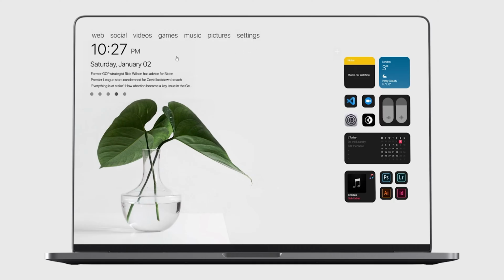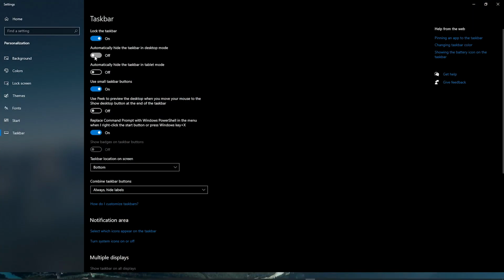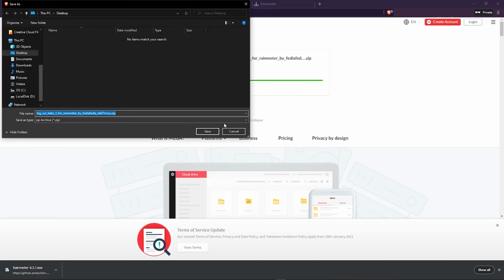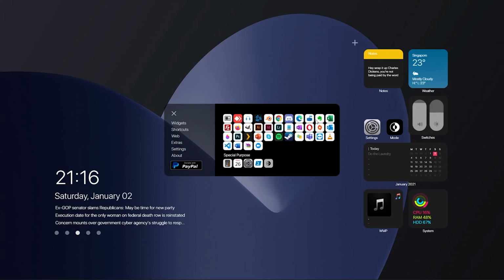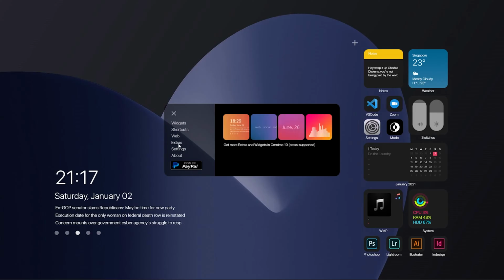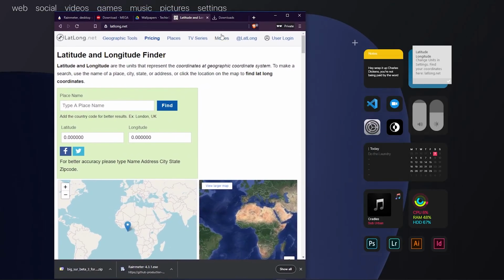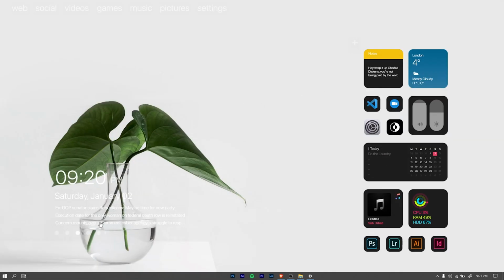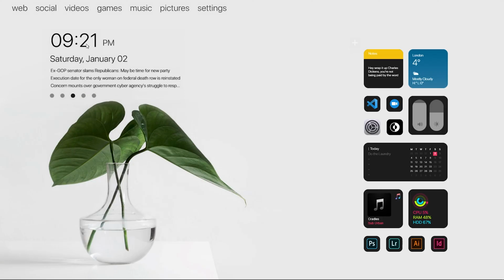Best Minimal Theme - Make Windows 10 Look Better 2021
A simple and minimal desktop theme for Windows 10. Today I am going to show you how to change the look of your Windows 10 desktop to something more unique and beautiful.

#3 Minimal - Desktop